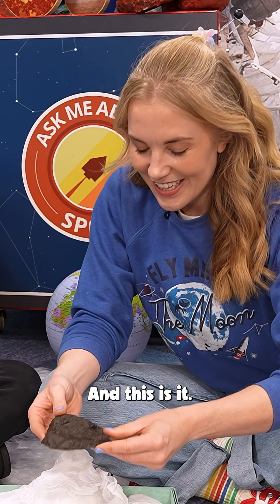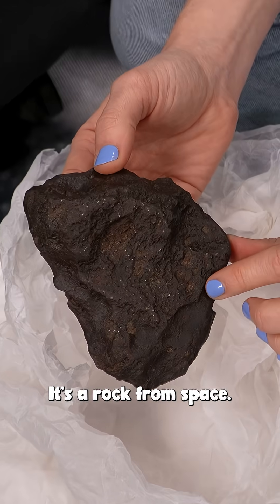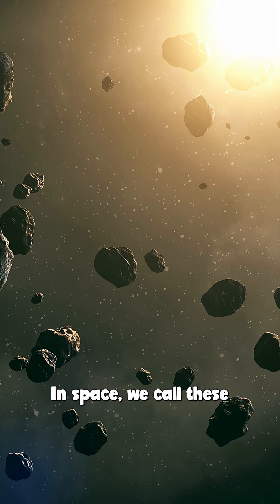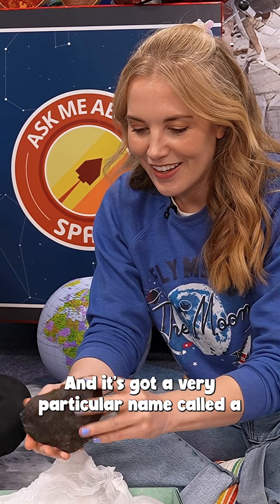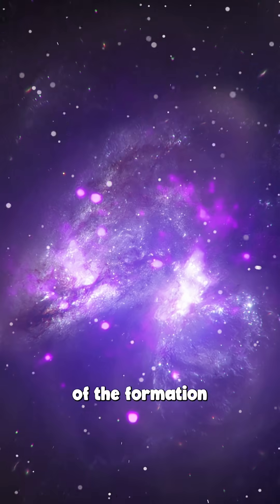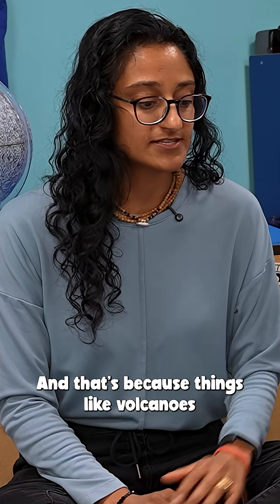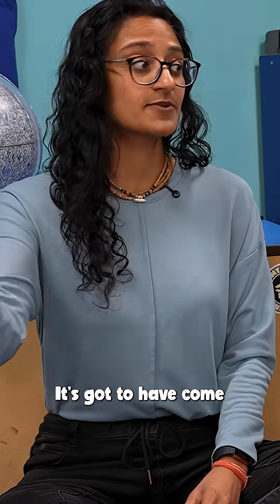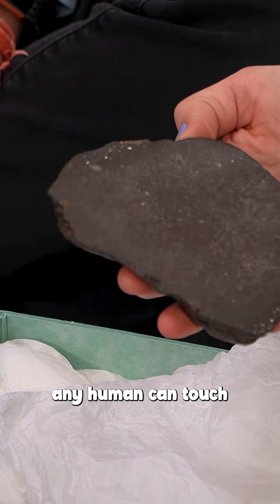Is this the oldest thing a human can hold?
Join Maddie as she holds one of the oldest things on Earth at The National Space Centre in Leicester! Have you ever heard of a chondrite meteorite?

If you enjoy discovering how things work, you'll love my new book 'How Does it Work?'.

As always, thank you to the super supportive Maddie Moate YouTube channel team!